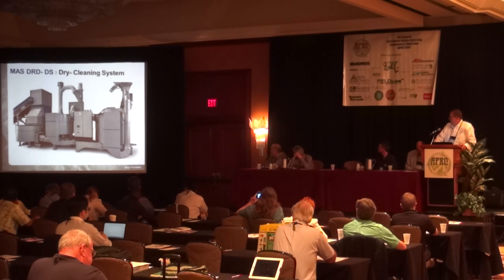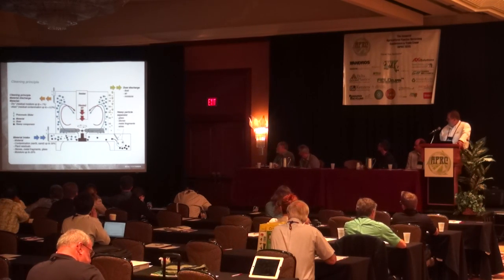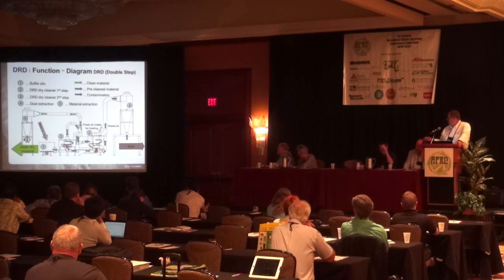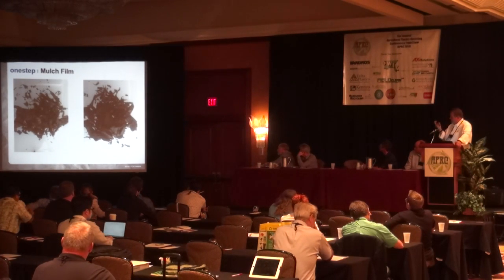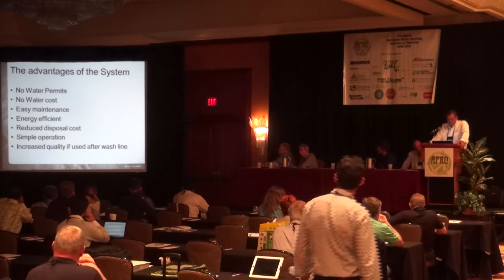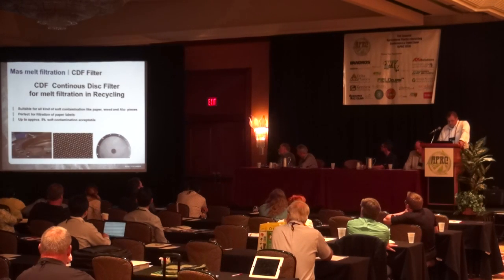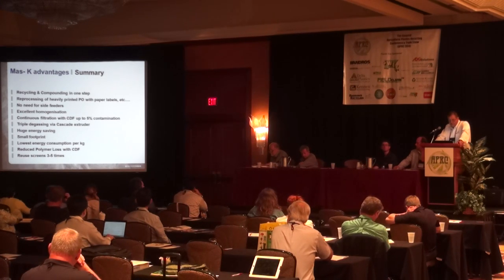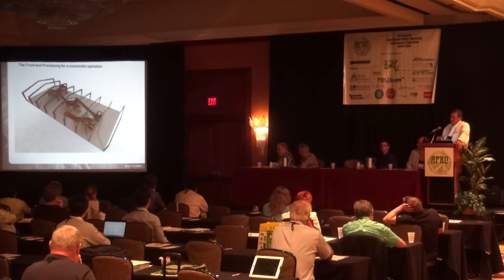Agricultural Plastic Recycling Conference APRC 2014 Presentation Hartmut Bendfeldt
Washing AG related Plastic without water. The MAS Dry Cleaning system can be used to remove dirt, sand and other contaminates from used Ag film, nursery pots, Ag Trays, greenhouse film, hay bale wrap, silage film and many other products with using ANY Water in the process. It is used as standalone dry wash system as well as a final drying and cleaning step after conventional wet wash systems